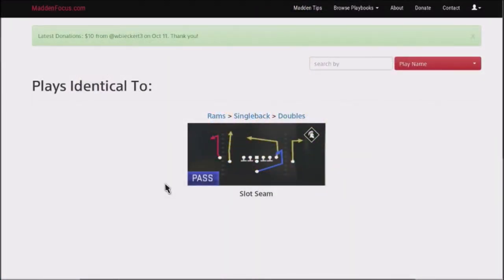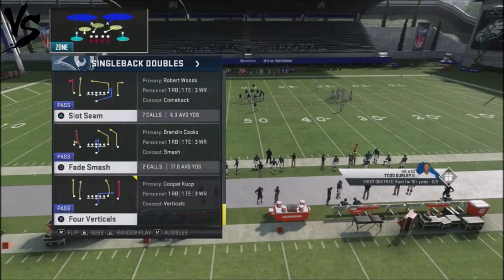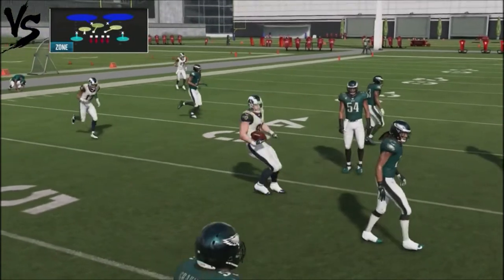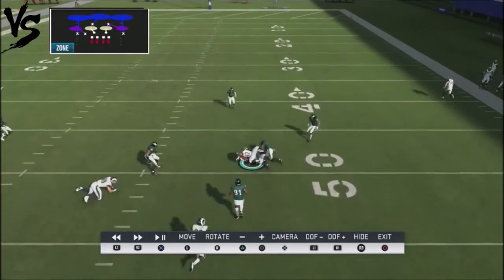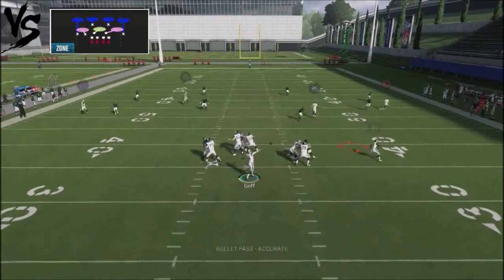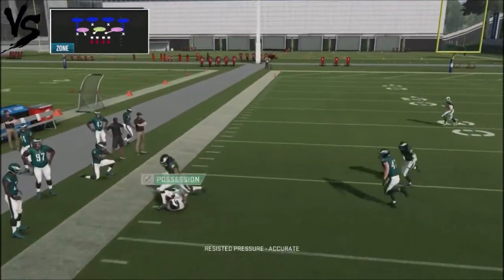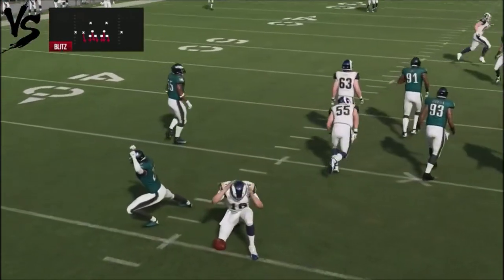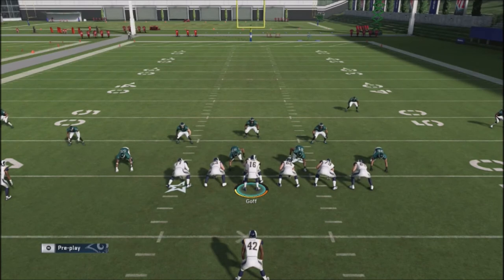MADDEN 20 TACTICAL TUESDAY #13 - FUNKY RB PASSING ROUTE - SLOT SEAM